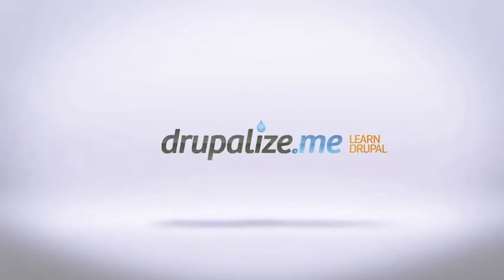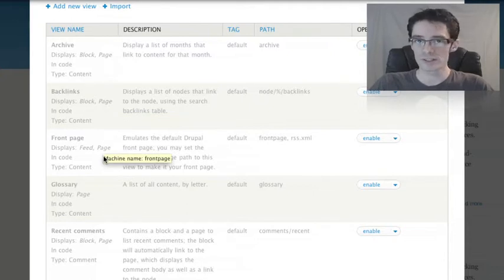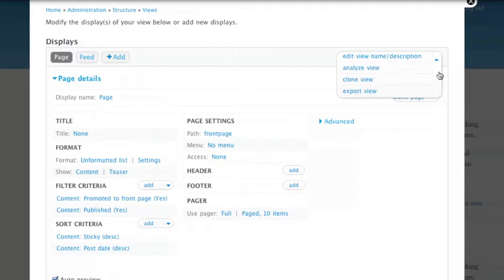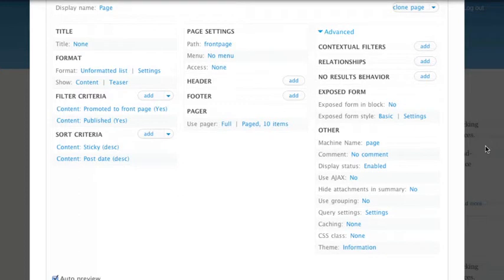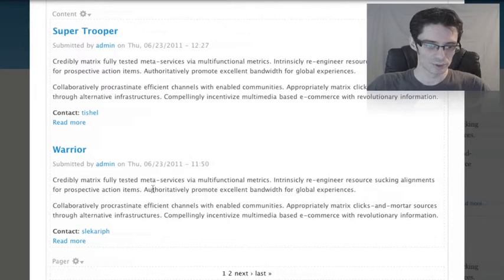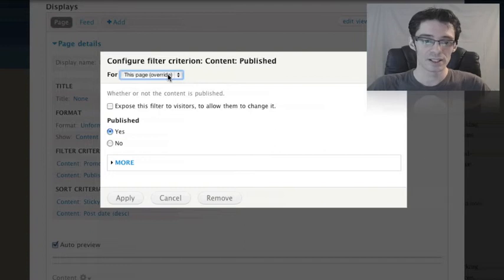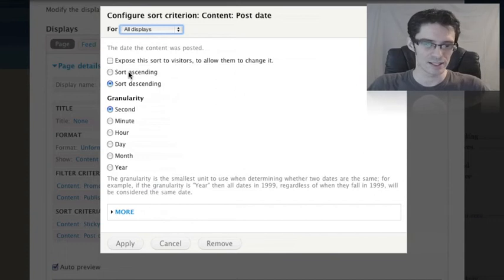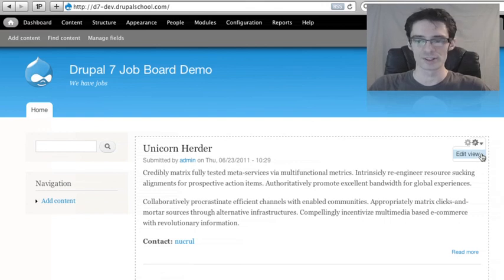Overview of the Views user interface for Drupal 7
In this video we'll take a tour of the Views user interface, starting with looking at existing views, editing one of them, seeing what we have to work with, and then making som edits. The Views interface has a lot of configuration options so it's good to have a sense of what is available and where things are located. We'll use many of the pieces throughout the series, but this video gets you started by making a few simple edits and then reviewing our changes.